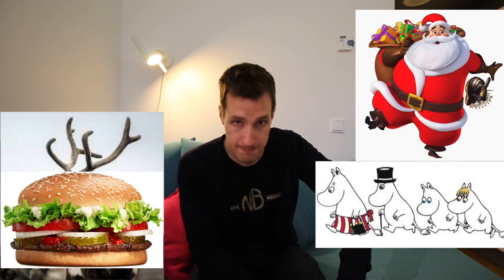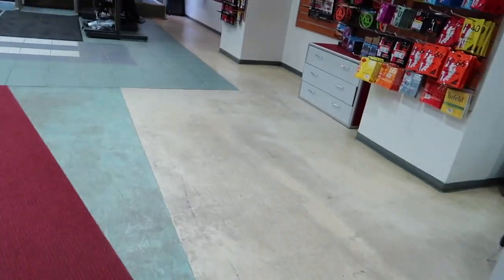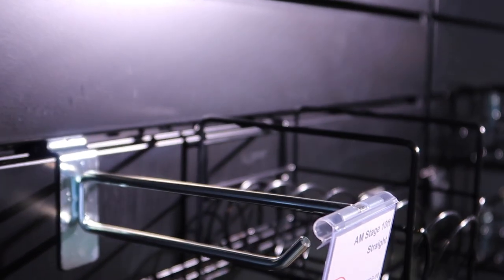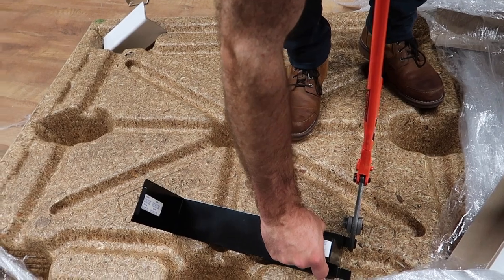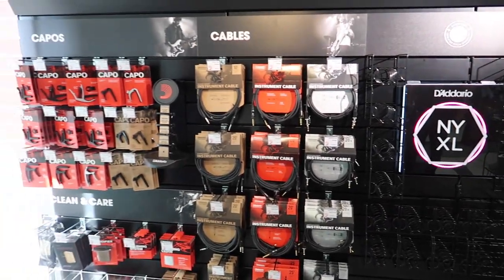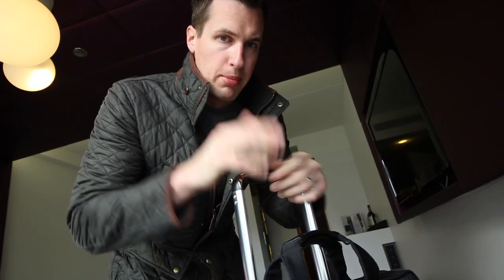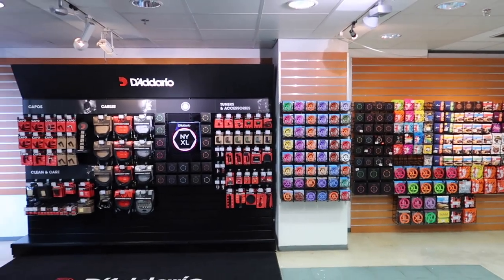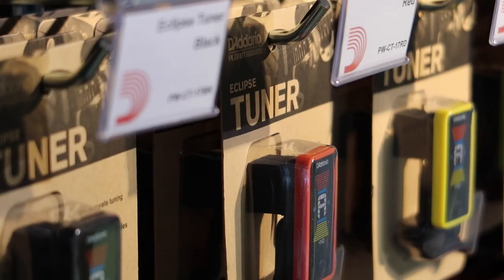Guitar String Heaven?! - Helsinki Finland 2017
Guitar String Heaven?! - Helsinki Finland 2017.  Out on the road for the company, working on in store merchandising